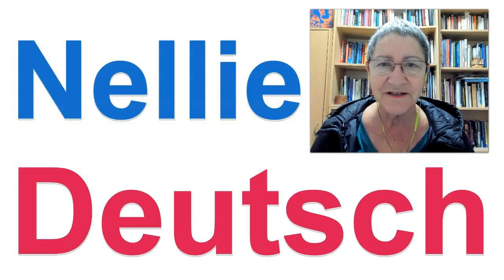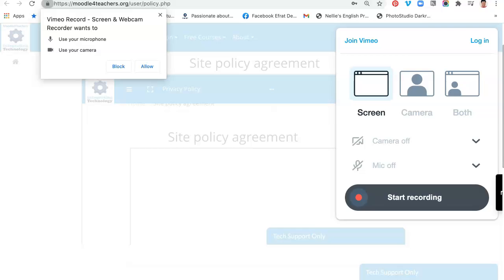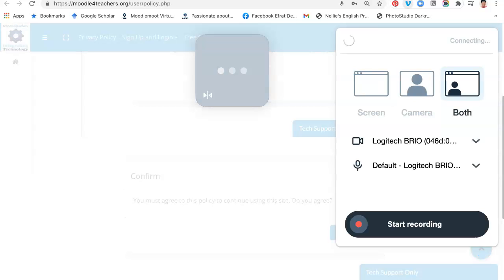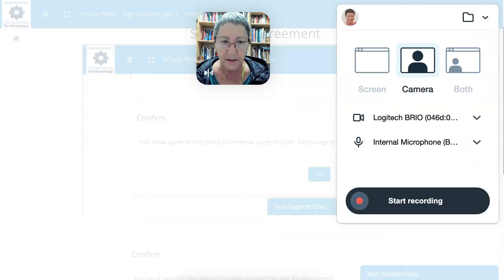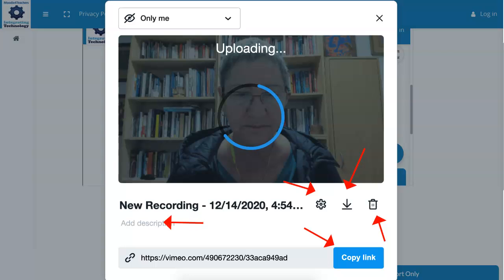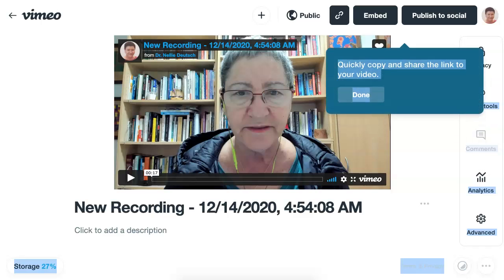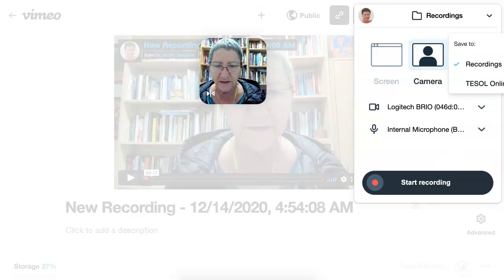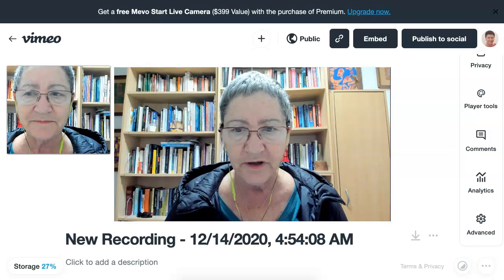How to Use Vimeo Screen Recorder from Chrome Extension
You can record your screen directly from Chrome using Vimeo screen recorder. Just install the extension and you're ready to create a video by sharing your screen with a webcam, just your screen, or just your webcam with the Vimeo recorder.  Try the recorder and let me know what you think.

This video was created using Screencast-o-matic. Screencast-o-matic has writing tools that allow you to annotate as you record and share your screen. Vimeo screen recorder does not. I hope they consider adding writing tools in the future.